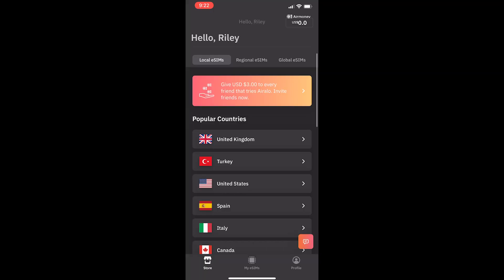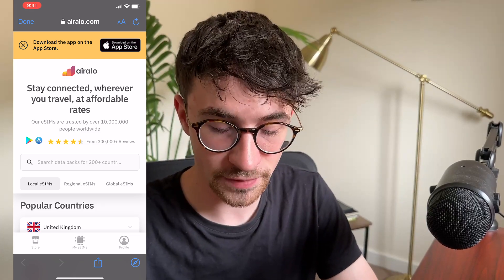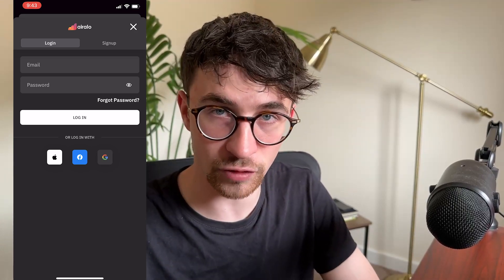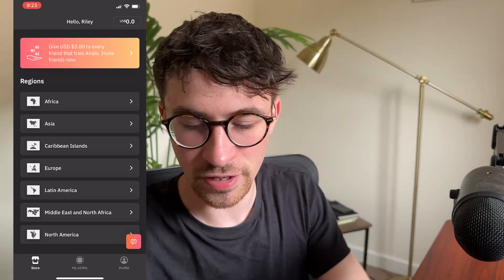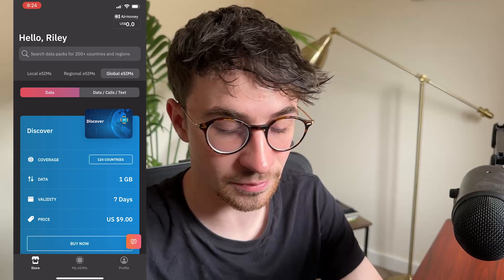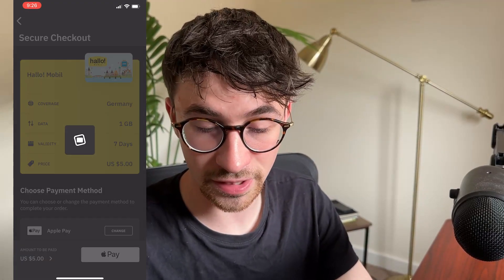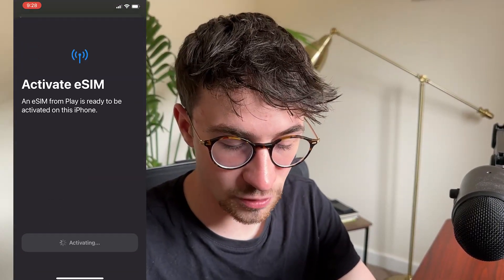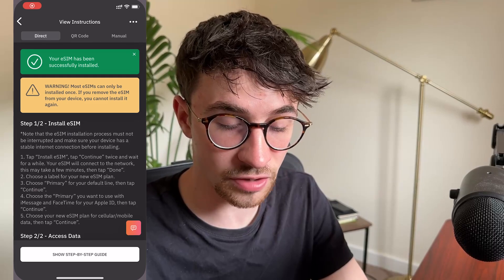Airalo Tutorial For Beginners (2024) | How To Buy, Activate & Install Esim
This video is a complete step by step guide on how to use Airalo to purchase, activate and install your esim for any country.

Timestamps
0:00 - Intro
0:20 - What an esim is
0:55 - Compatible phones
1:34 - Creating Airalo account
2:50 - Buying esim
7:25 - Installing esim
8:45 - Activating esim
9:35 - Outro